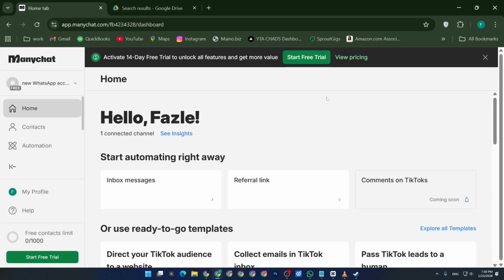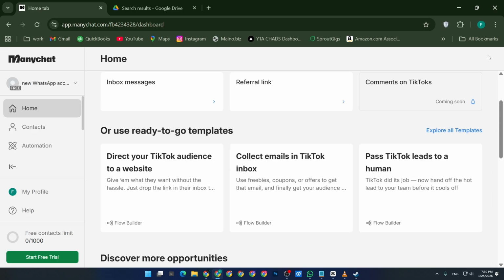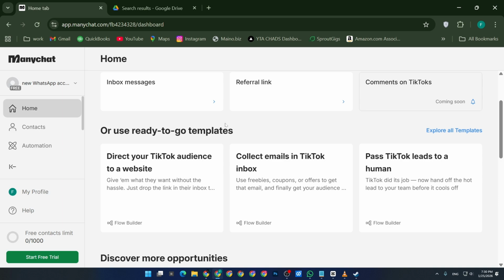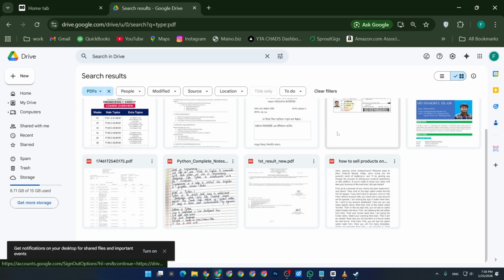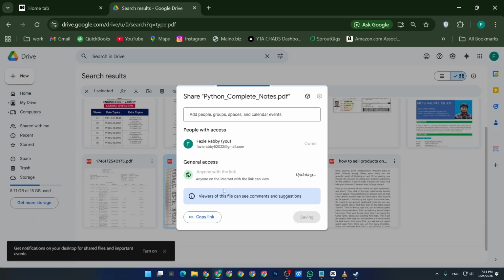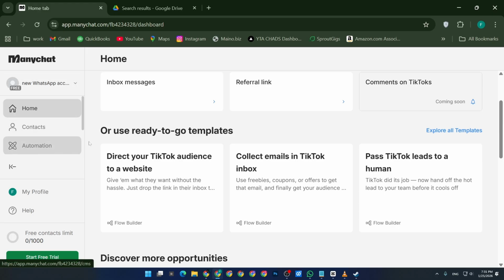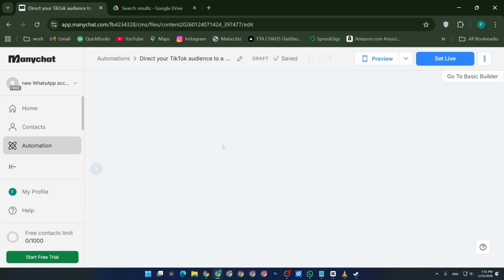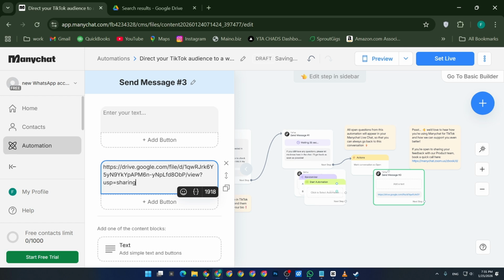How to Put a PDF Into ManyChat – (2026) Step-by-Step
Learn how to put a PDF into ManyChat by uploading your file, generating a shareable link, and sending it through messages, flows, or automation to deliver downloadable PDFs to subscribers seamlessly across Messenger, Instagram, or WhatsApp.